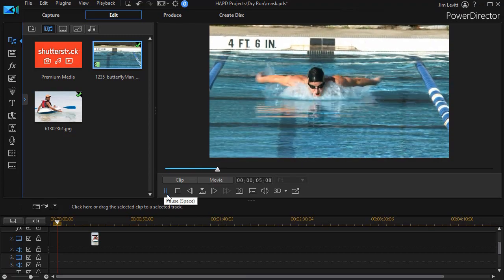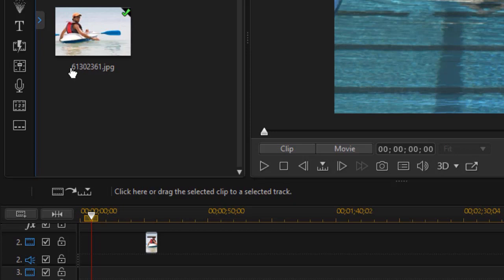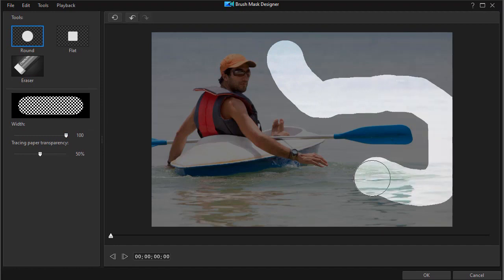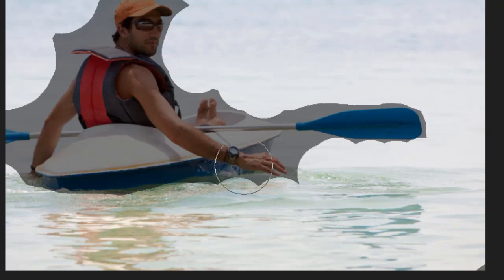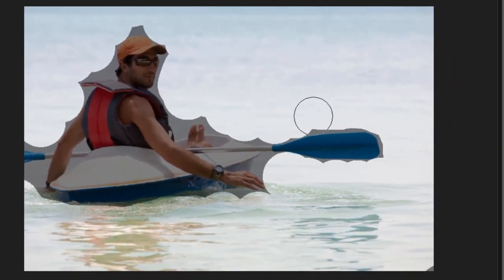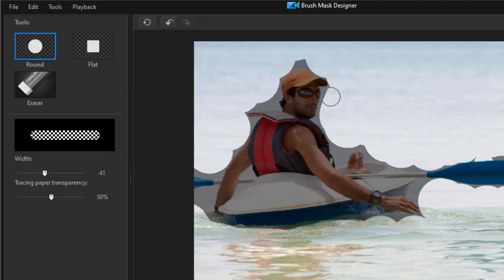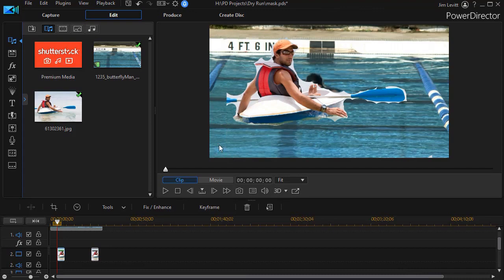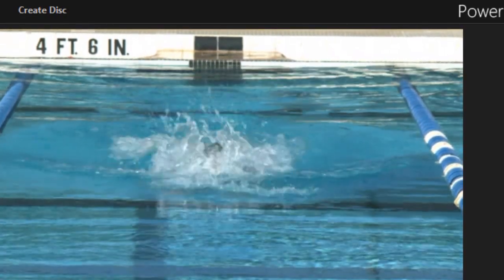PowerDirector - Design a custom mask using the Mask Designer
In this tutorial we look at how to mask part of a graphic object and move it across the screen in front of a video clip.